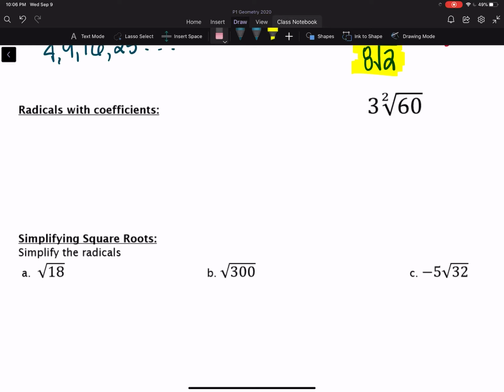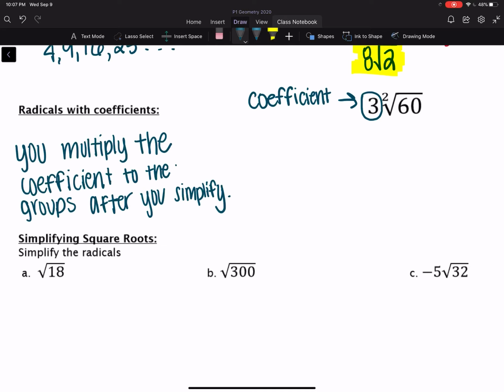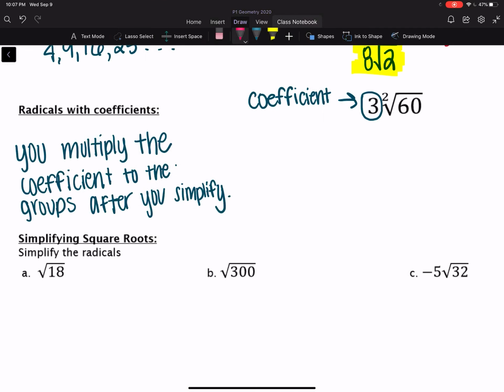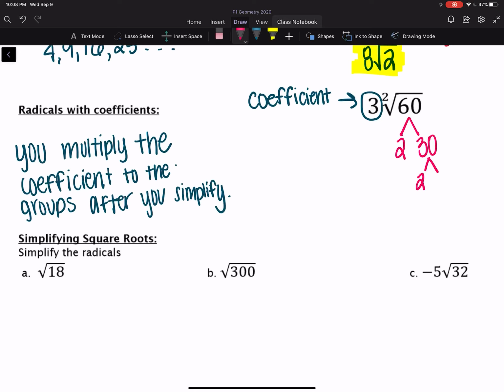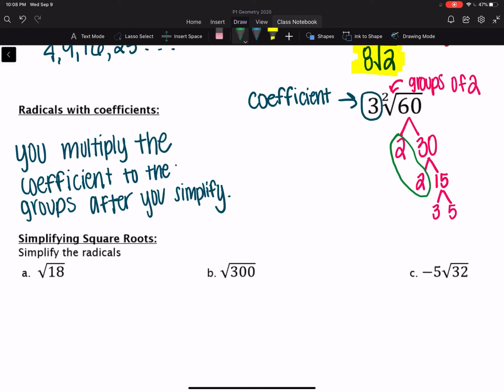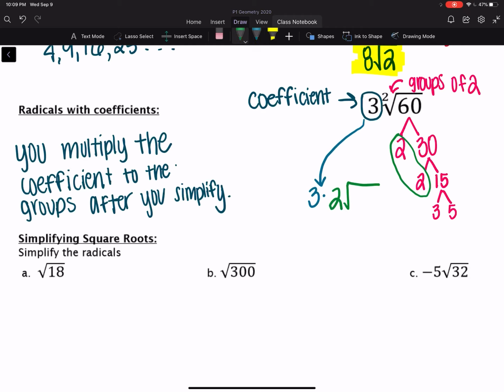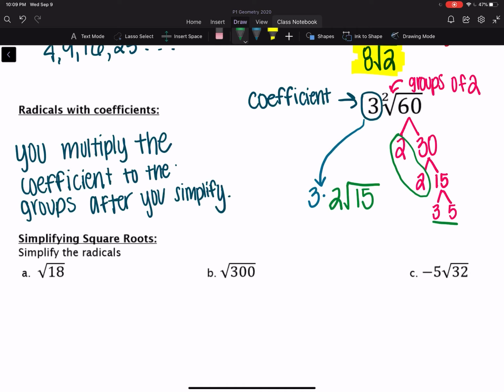Simplifying radicals with coefficients